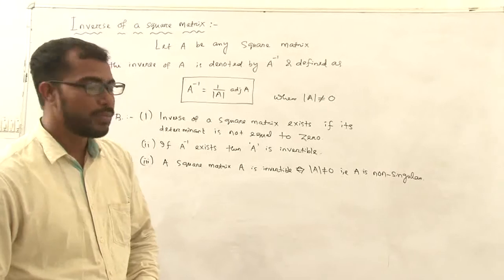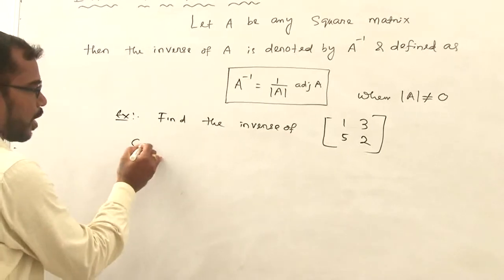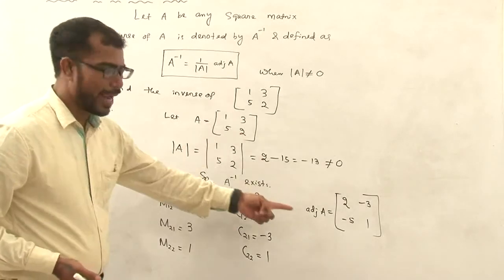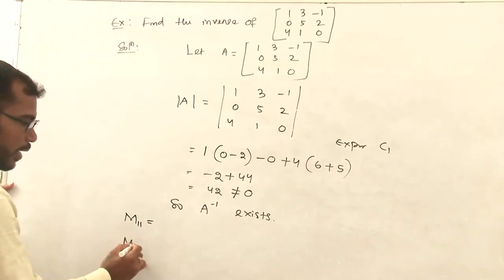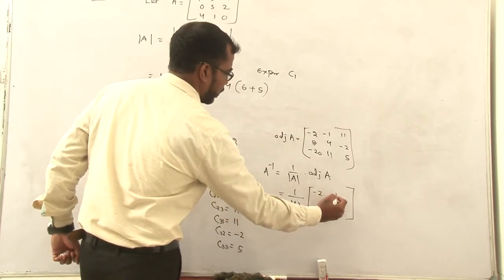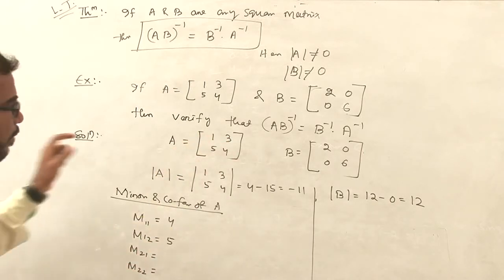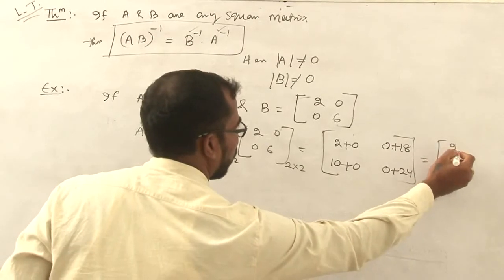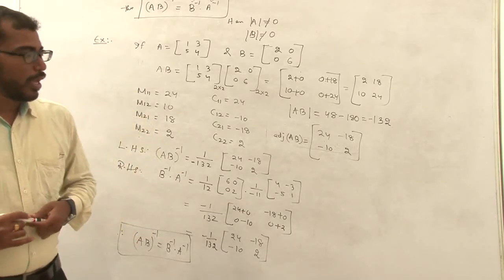INVERSE OF A SQUARE MATRIX CLASS XII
SUBJECT – Mathematics INVERSE OF A SQUARE MATRIX CLASS XII